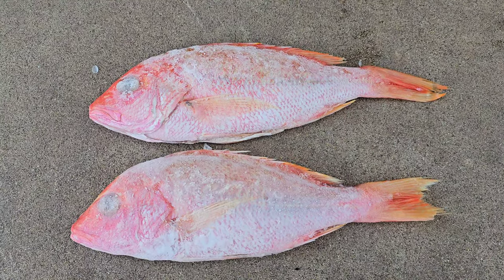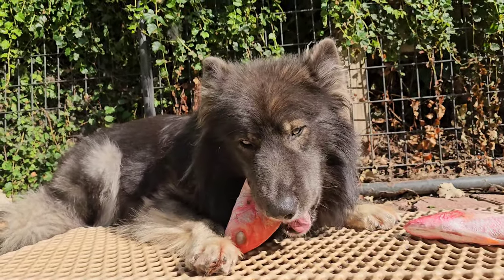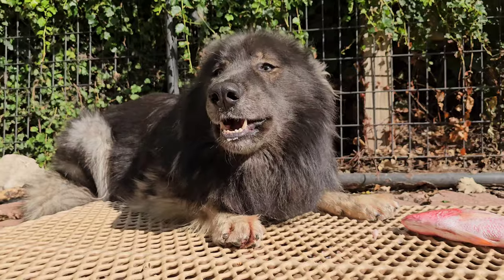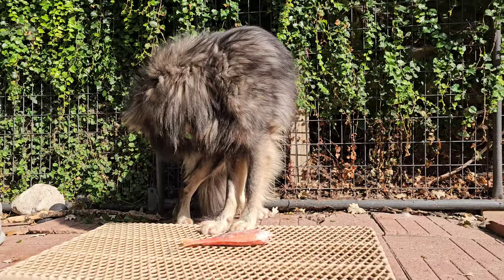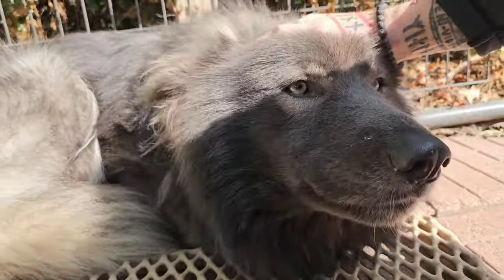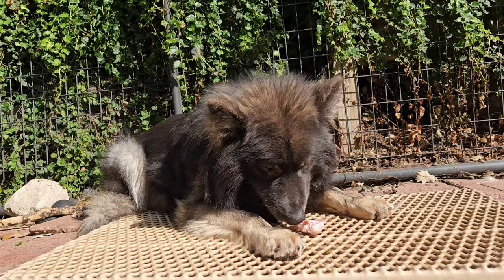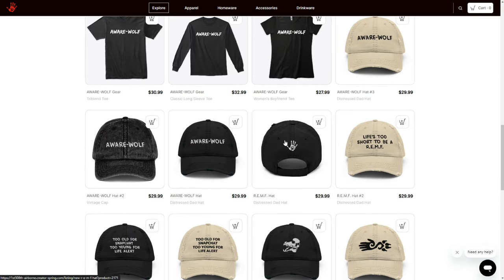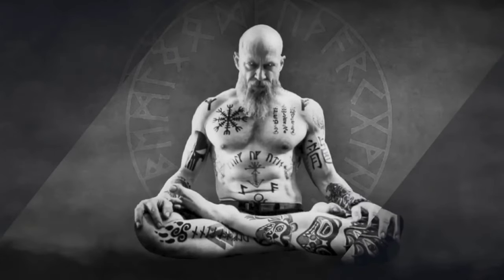Toki Eats RAW Fish - Red Snapper Feast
Watch Lycan Shepherd Toki feast on a couple of Red Snappers.

!!! 1st 508th Airborne TEESPRING MERCHANDISE...